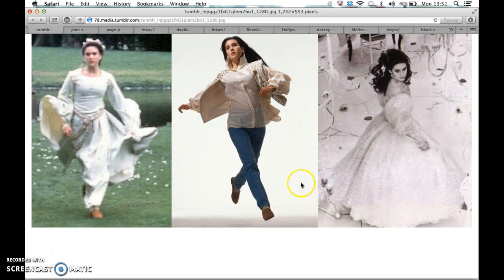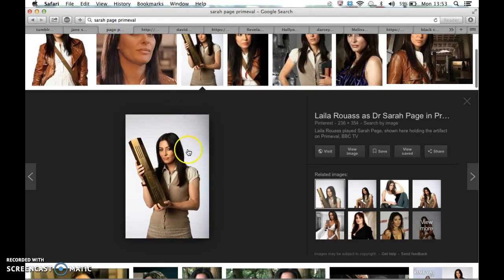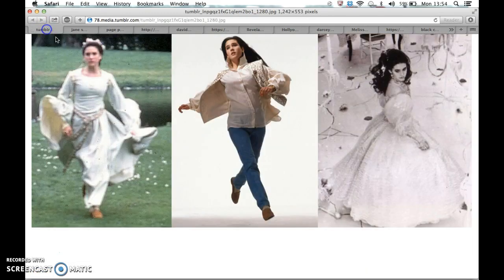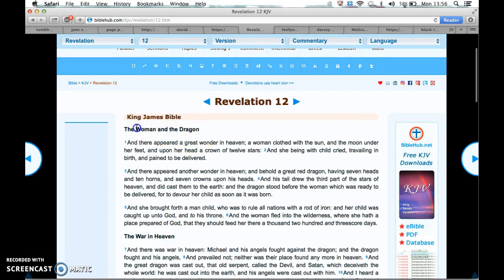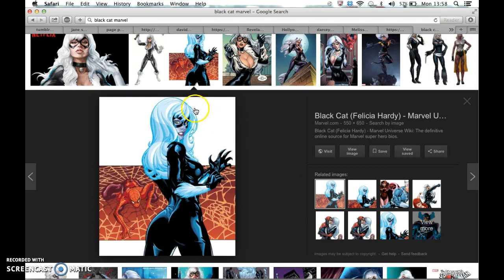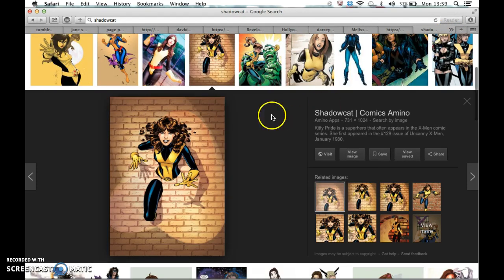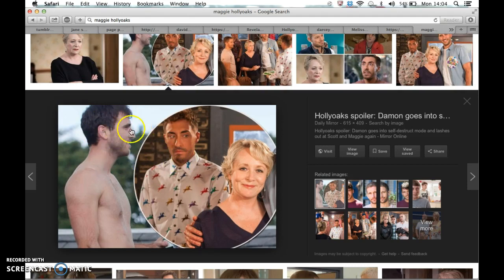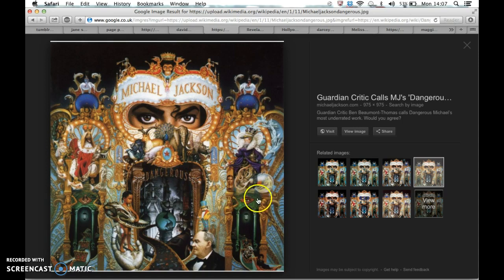Jim Henson's Labyrinth Illuminati Freemason Symbolism